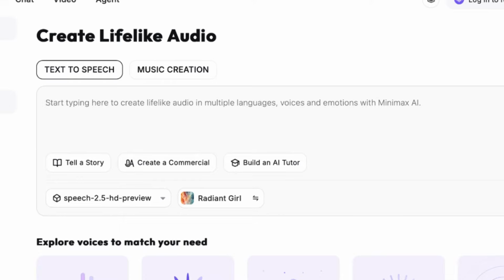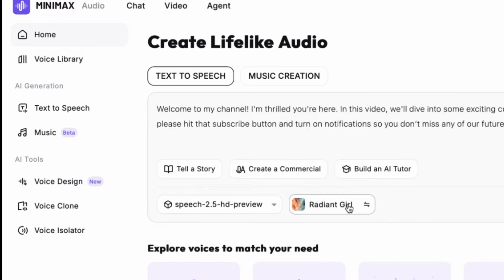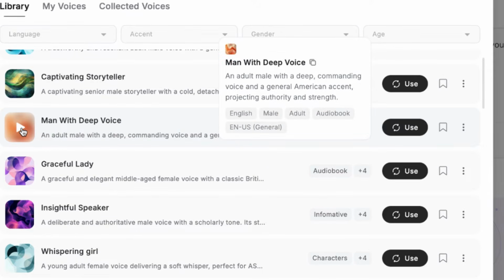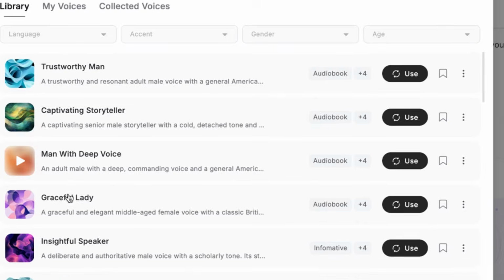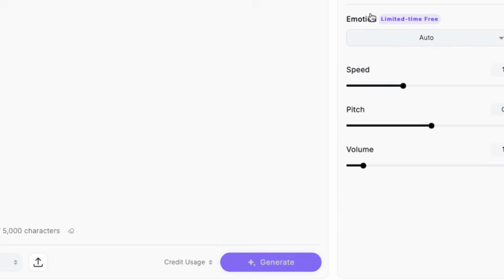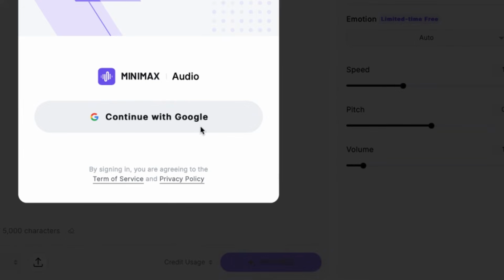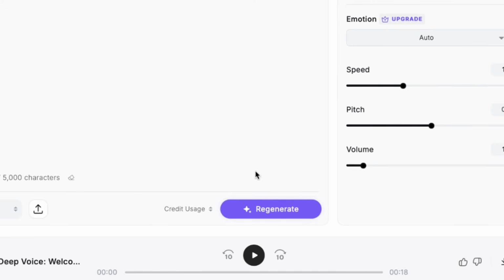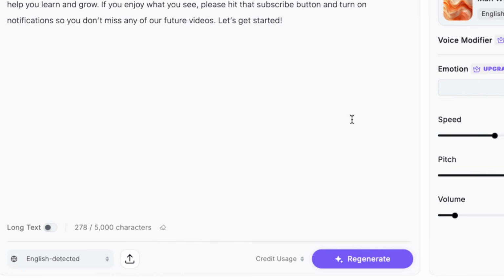Text-to-speech Speech Generator How to Use Minimax AI for Text-to-Speech!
✅Text-to-speech Speech Generator: How to Use Minimax AI for Text-to-Speech! 👇👇@epicmentorship

💠Discover how to create stunning AI-powered text-to-speech audio with Minimax AI in this easy-to-follow tutorial! On Epic Mentorship, we’ll walk you through the steps to transform your text into lifelike speech, perfect for videos, podcasts, or presentations. Whether you're a content creator or just exploring AI tools, this guide will help you harness Minimax AI’s power. No complex setup needed—just simple steps to get started! 🎙️🤖